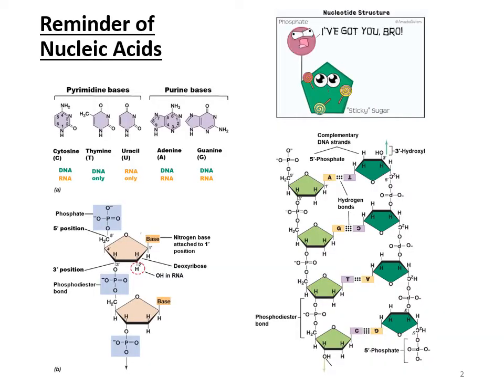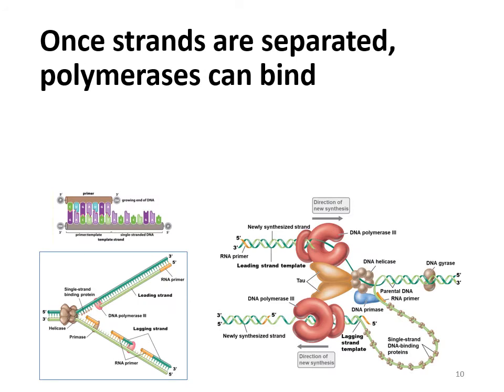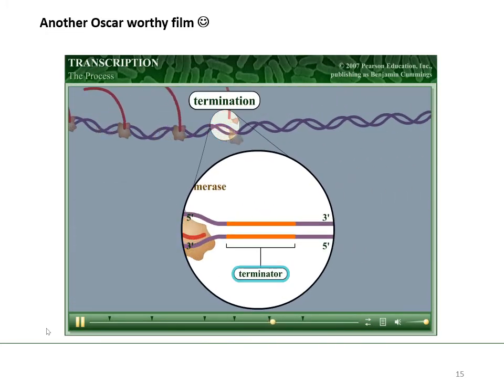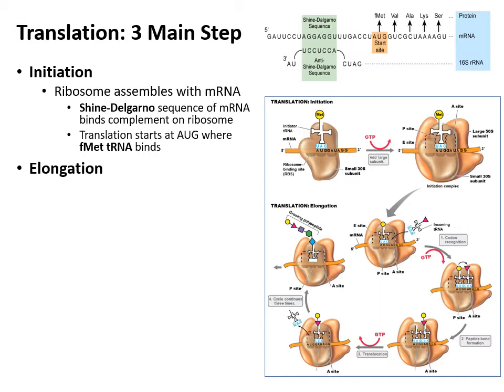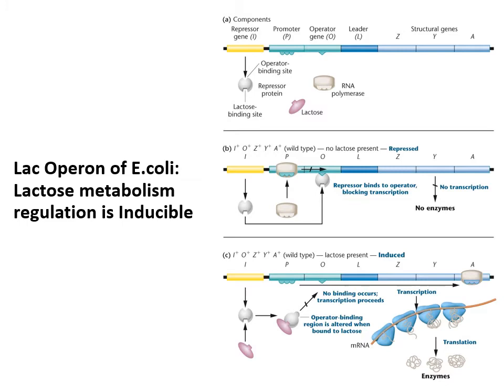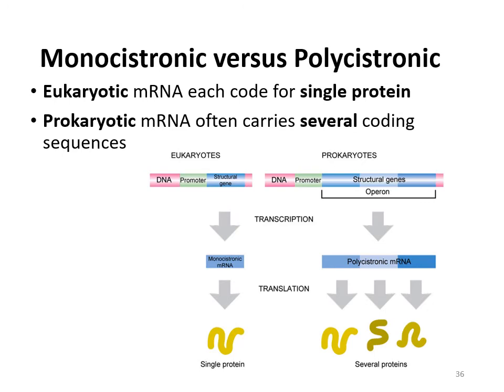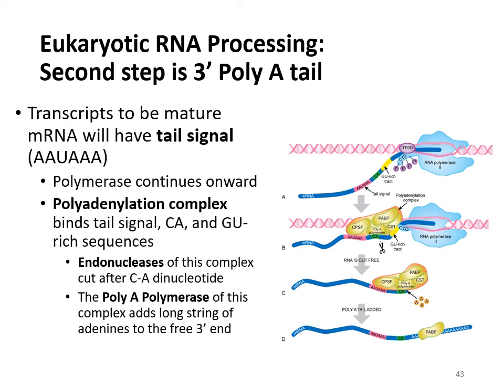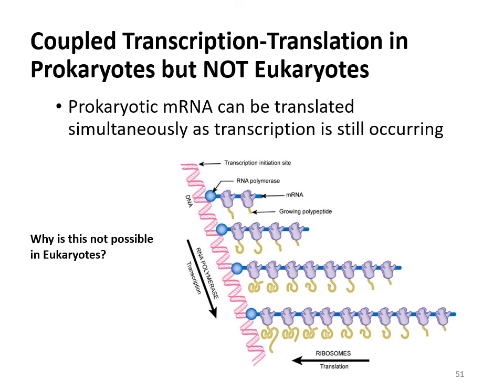Advanced Microbiology Microbial Genetics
Microbial Genetics, Metabolic Regulation, and Eukaryotic Differences